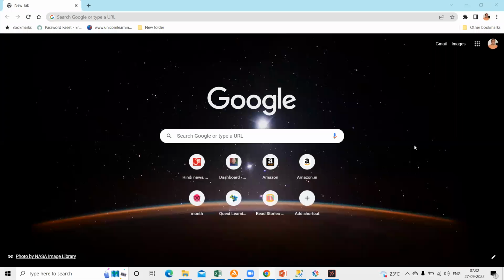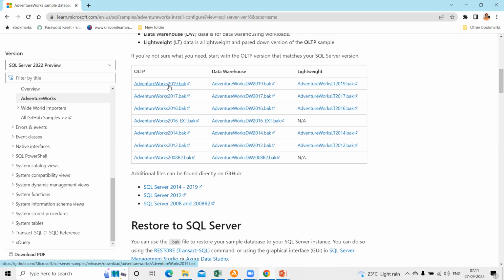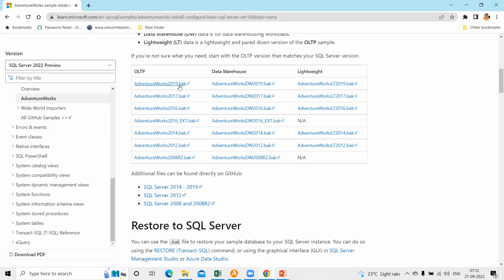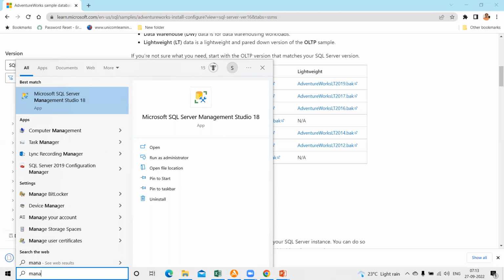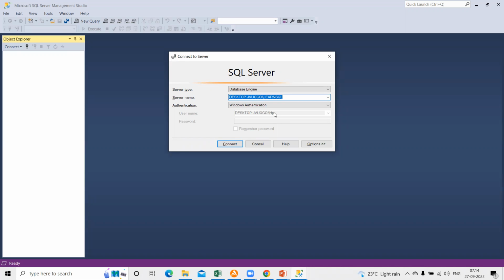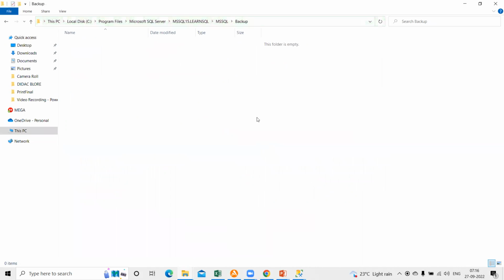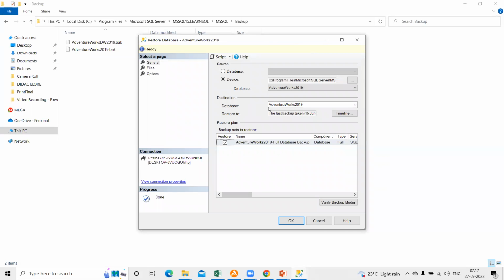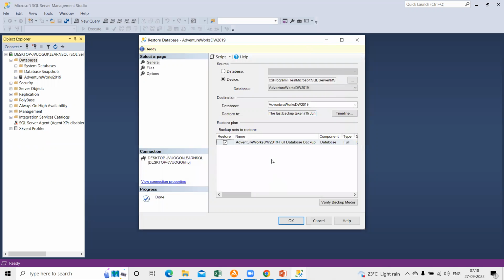Installing Sample SQL Server Databases